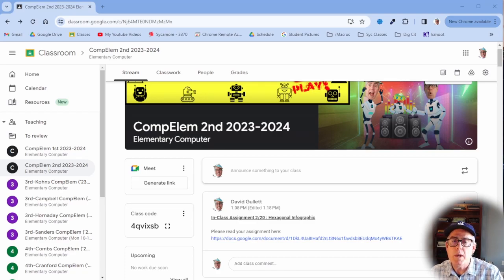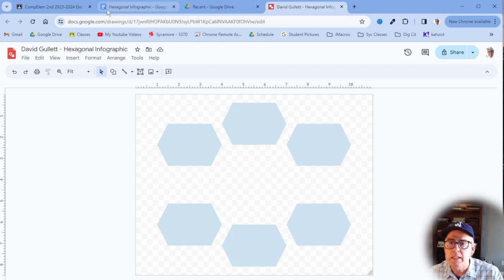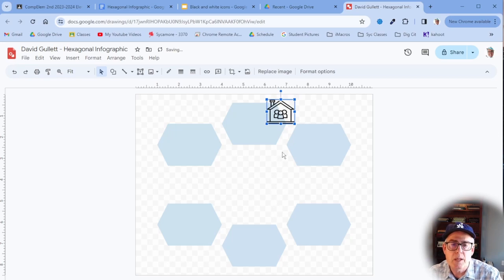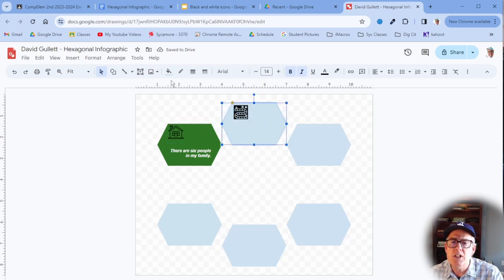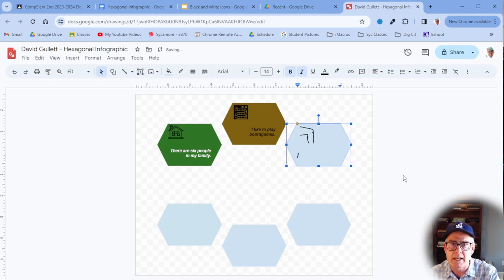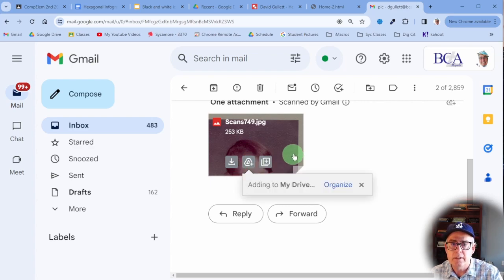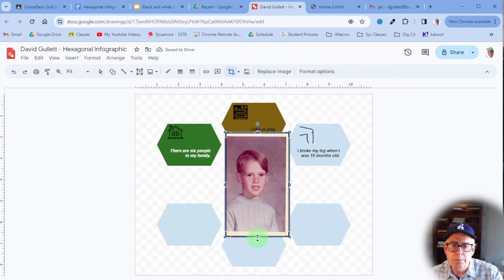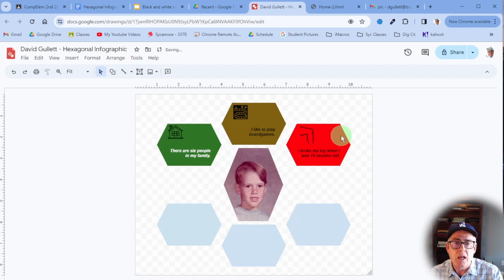Drawings - Hexagonal Infographic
00:00 - Start
00:39 - How to find template in Google Drive
01:20 - How to use Undo to fix mistakes
02:06 - Using tabs to save your spot
02:28 - How to find the clipart
03:29 - How to copy and paste clipart
04:44 - How to type in a shape
05:23 - How to change text color
06:38 - How to change shape color
07:45 - How to fix text alignment if you backspaced it.
09:32 - How to get to a website without losing your spot
10:22 - How to save a picture from your parents to Google Drive
11:06 - How to insert a picture from Google Drive
11:59 - Cropping a photo
12:29 - How to reset your photo if you make a mistake
13:50 - How to "mask" a picture into a shape
14:25 - How to center something in the center of the page